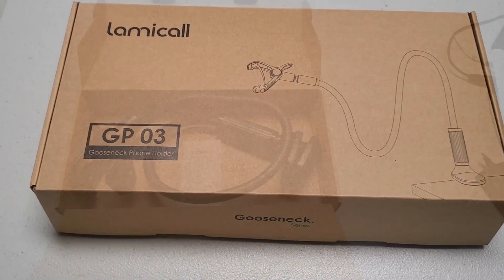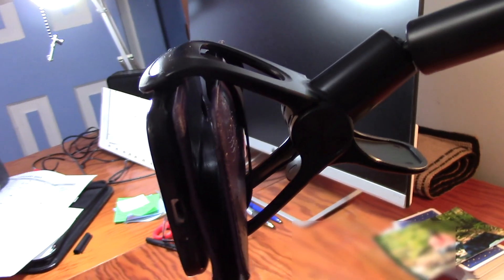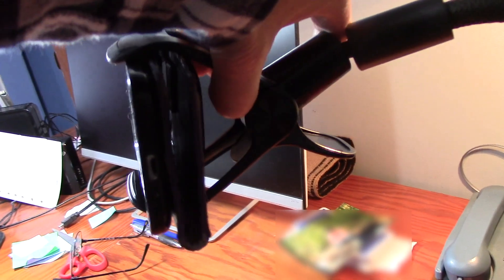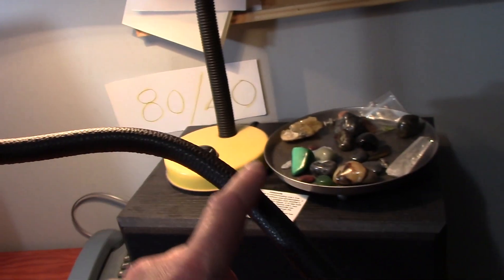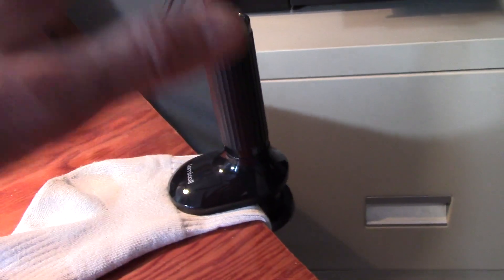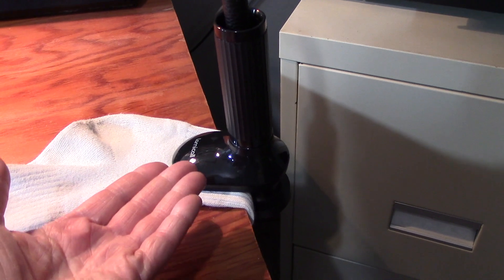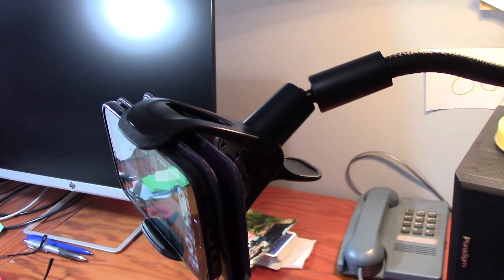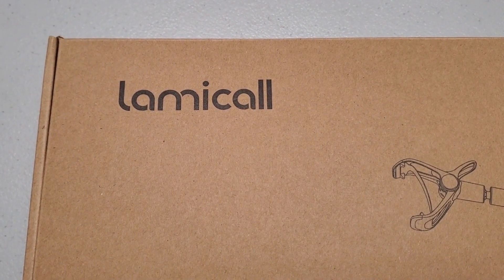Tech Review: Lamicall Gooseneck Cellphone Holder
If you're looking for a holder mount for your cellphone, this is definitely one to consider. It'll hold your phone for you for reading, watching videos or recording videos.

Overhead Cell Phone Mount Stand for Desk
Overall Length 38.6in
Flexible Leather Wrapped Arm 360
Adjustable Clamp Clip
Works for all Cellphones that are 4"-7”

AMAZON LINK TO THIS DEVICE